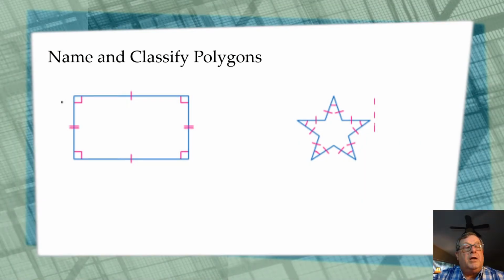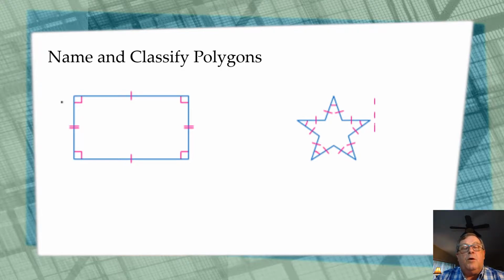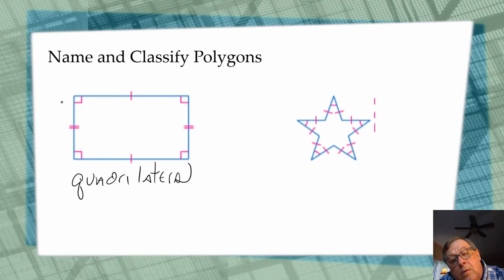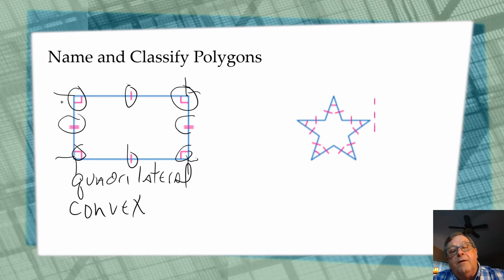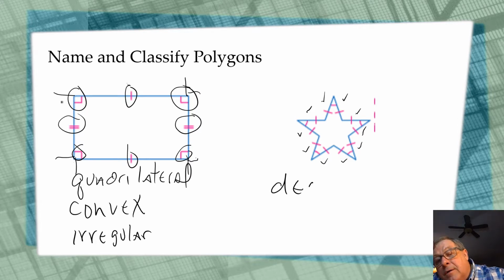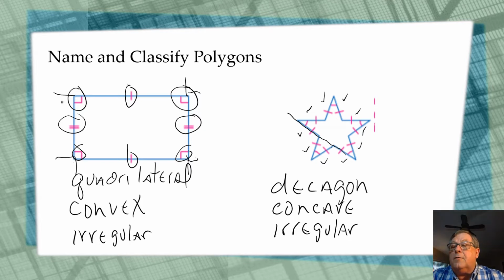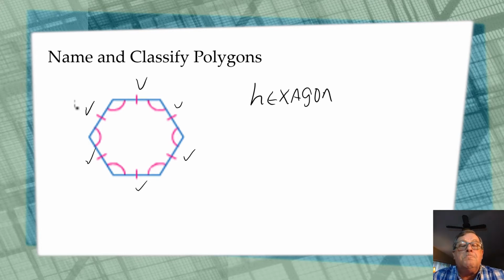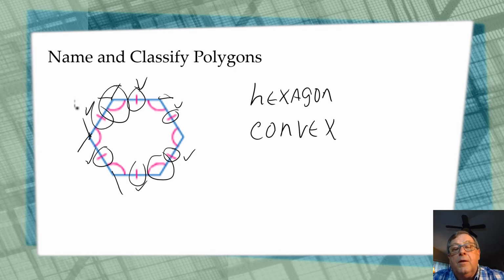Name and Classify Polygons